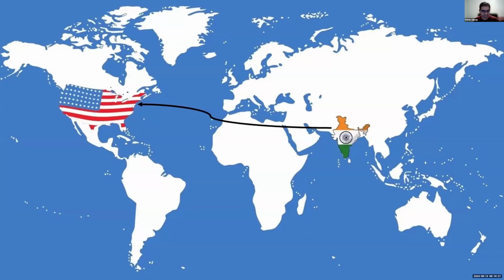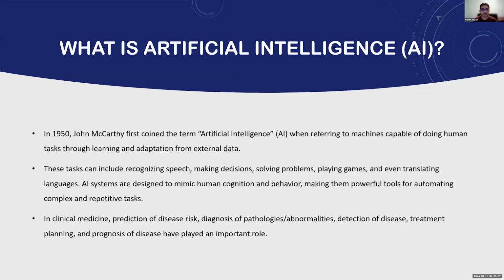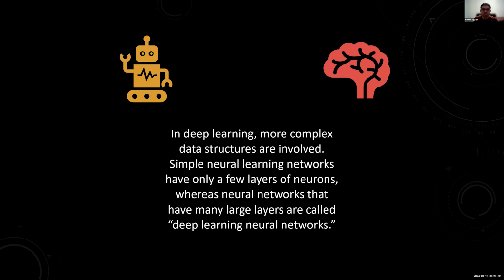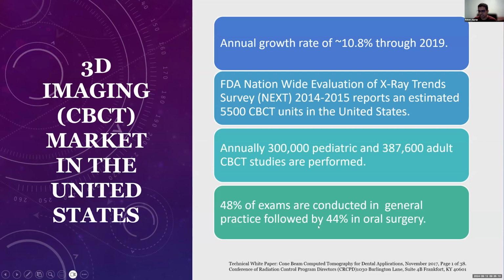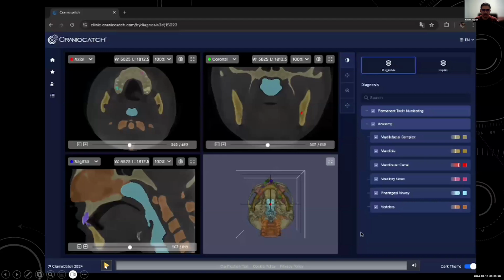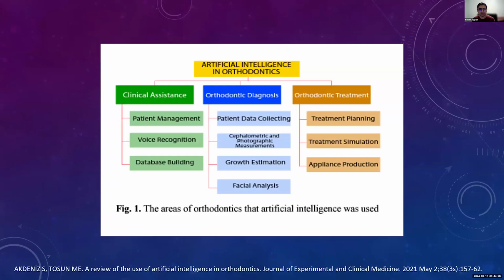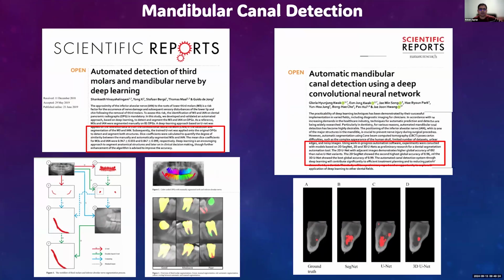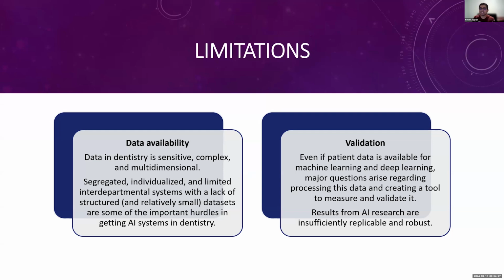Artificial Intelligence in Dentistry: A New Era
By Rohan Jagtap, DDS, MHA, OMFR, FPFA, FADI, FACD
Learning Objectives

Explain artificial intelligence (AI) in dentistry and how it works
Identify AI applications in clinical and research areas
Describe how to use AI efficiently in the dental field
Discuss the advantages, challenges, limitations and future outlook for AI in dentistry